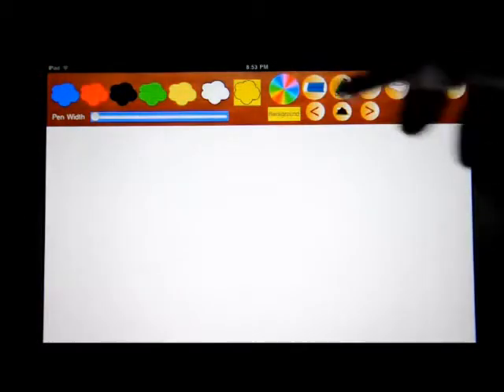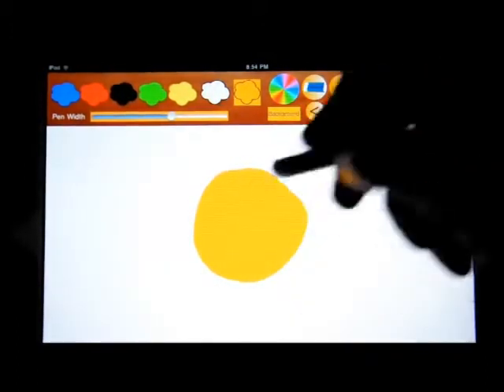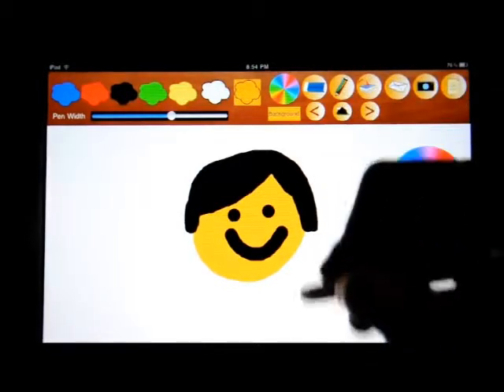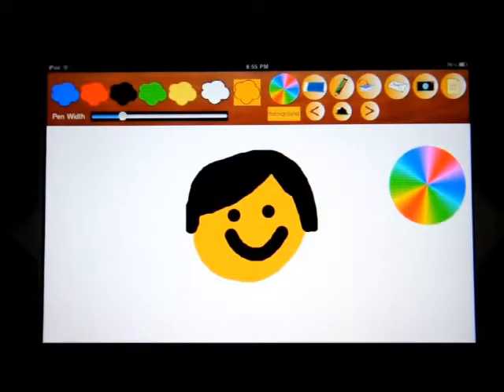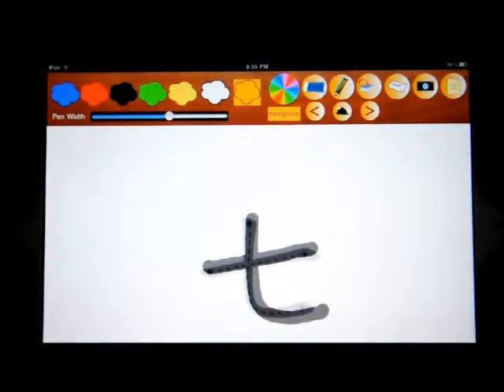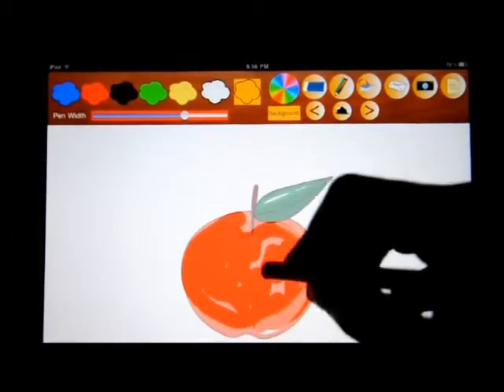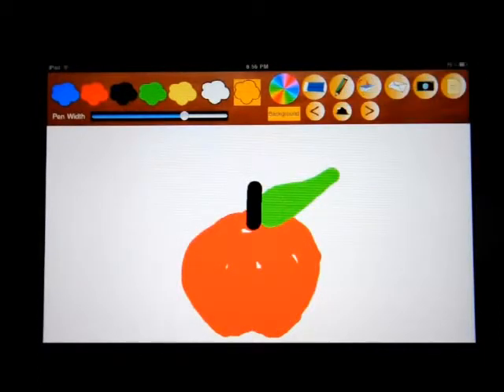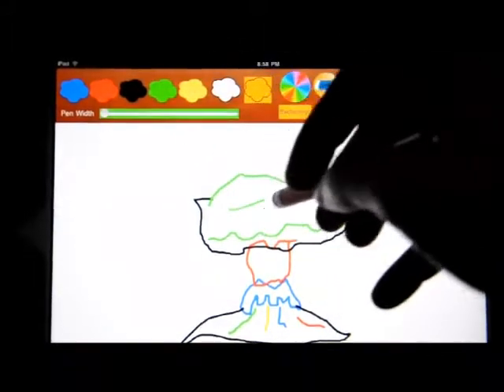Write and Draw for kids- iPad2 apps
This is a short tutorial on how to use the features of Write and Draw for kids. It has drawing and tracing features which are cool for kids to draw and learn writing.